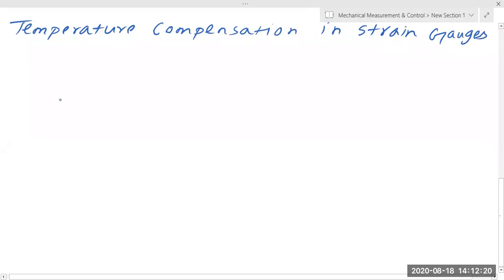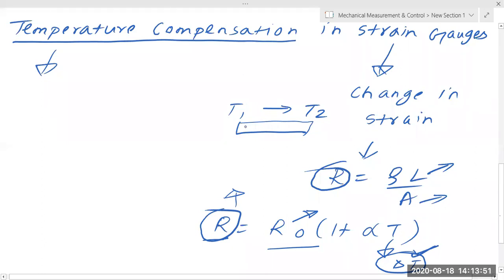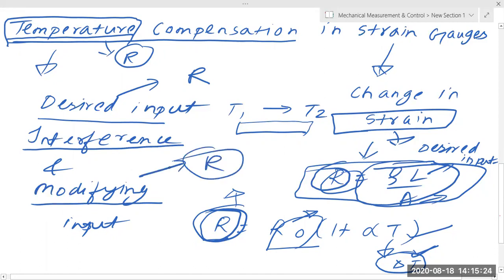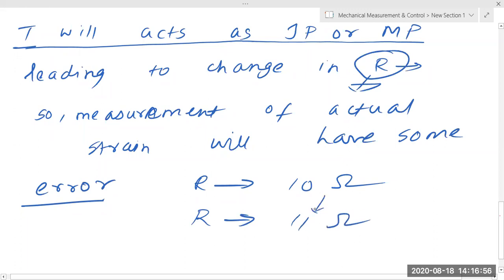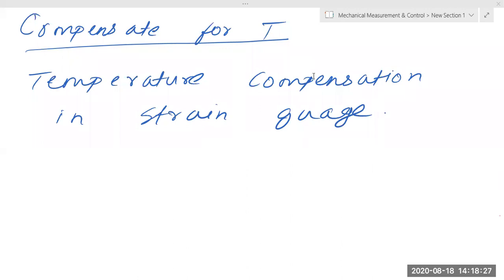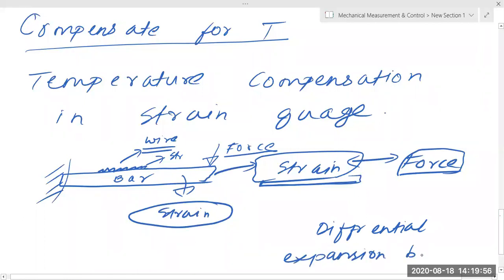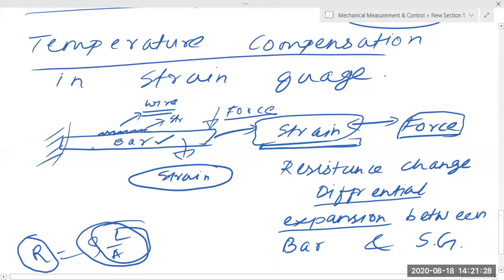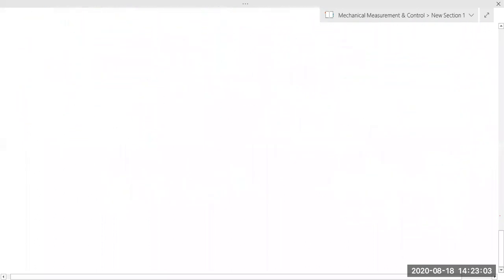Part 14 I Temperature Compensation in Strain Gauges